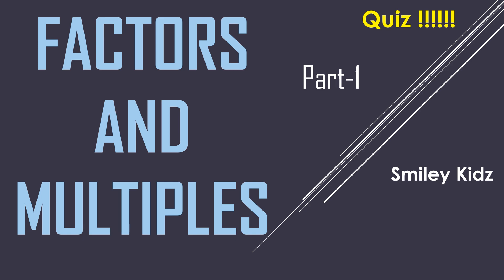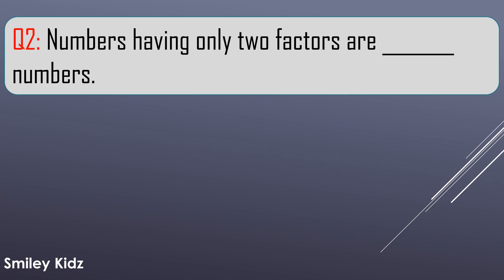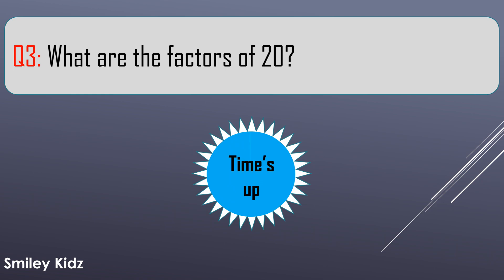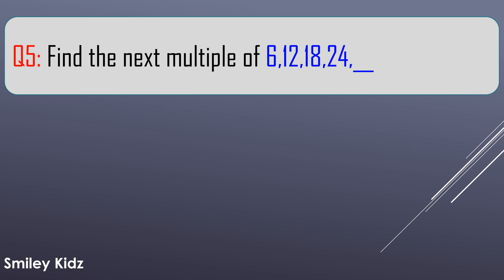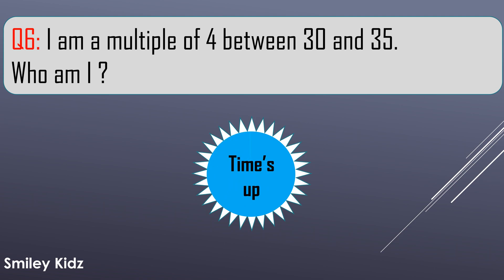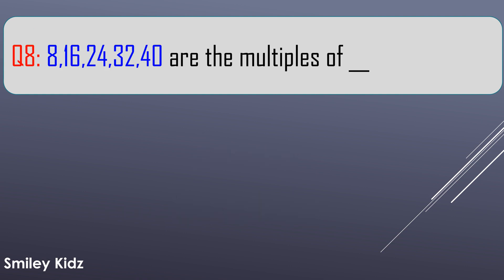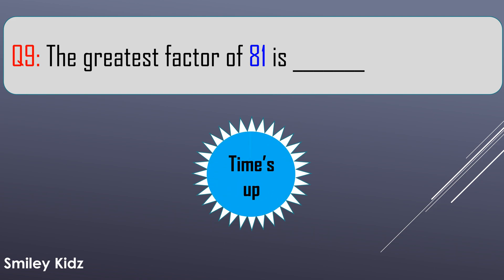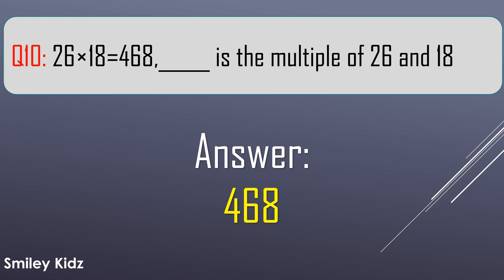Quiz on factors and multiples | part-1